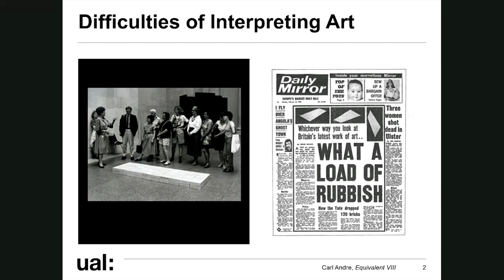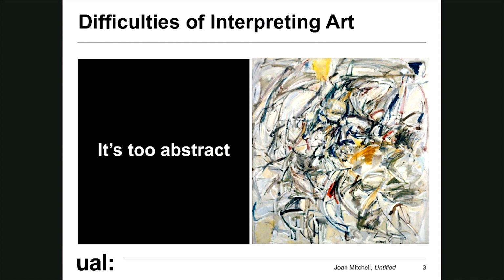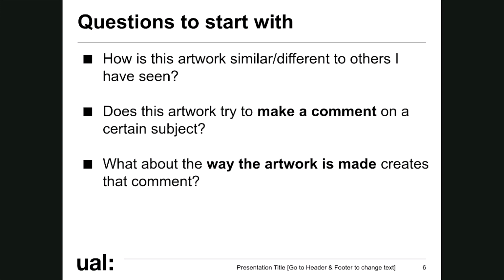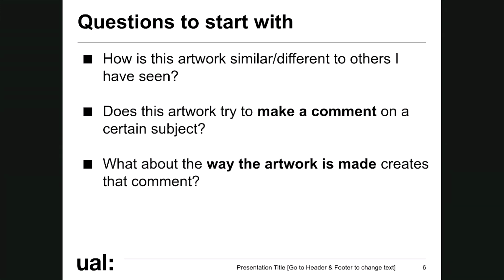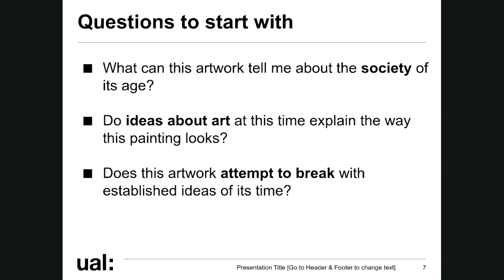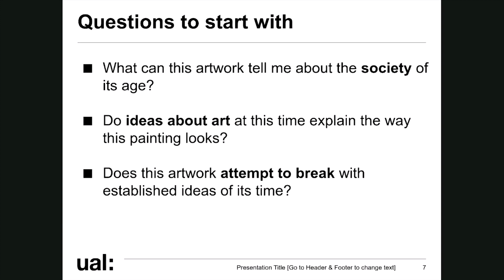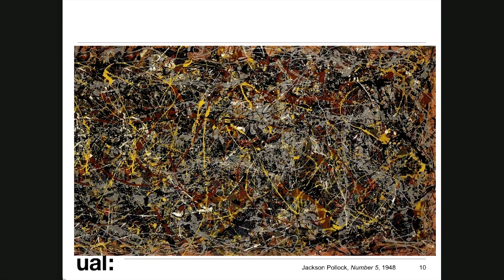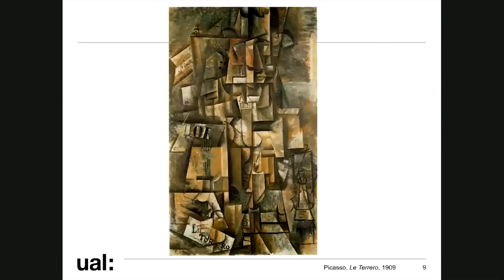Where To Begin With Interpreting Art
Join arts academic Theo Carnegy-Tan as he explores the common challenges associated with art interpretation. Through the analysis of a number of case studies, Theo will demonstrate a number of useful approaches - perfect for exploring UAL Graduate Showcase.

This is a recording of a webinar that took place as part of a free series by UAL Short Courses, which includes tutorials from industry experts on a range of creative disciplines. Find out what else is coming up: